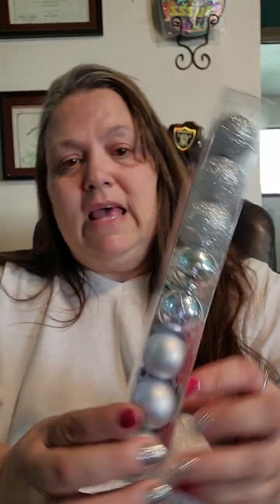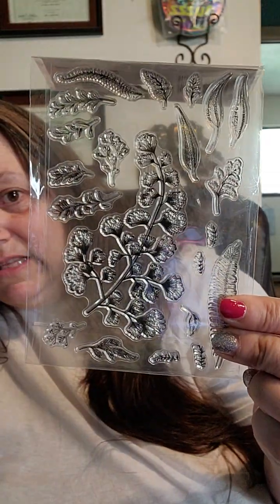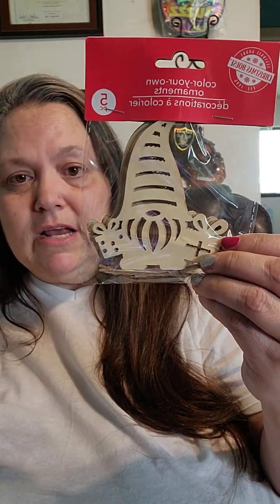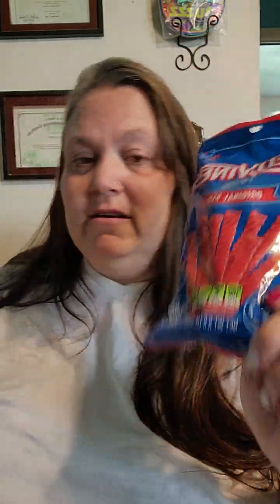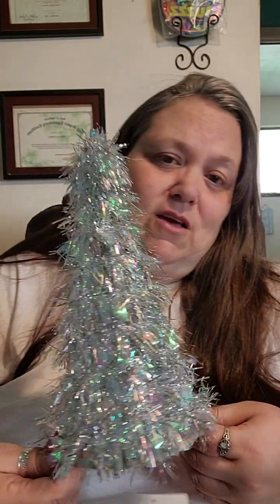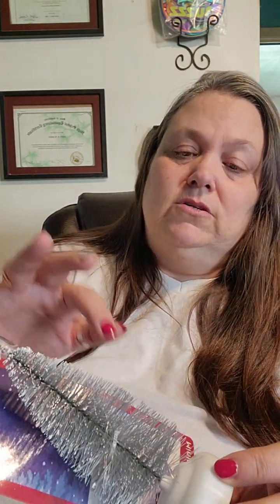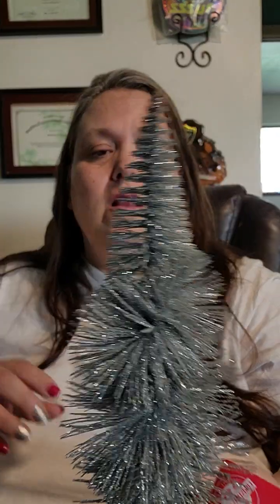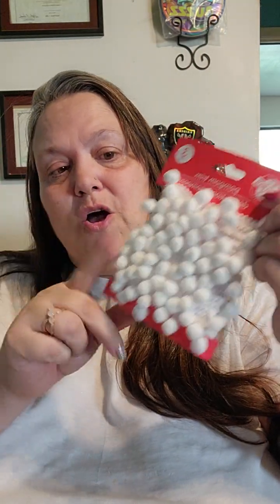Dollar Tree Haul christmas edition